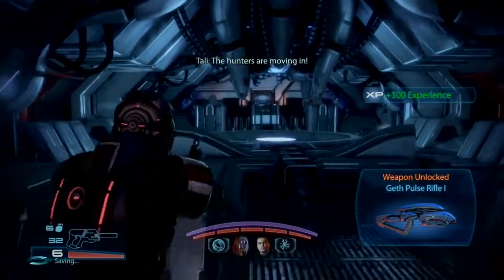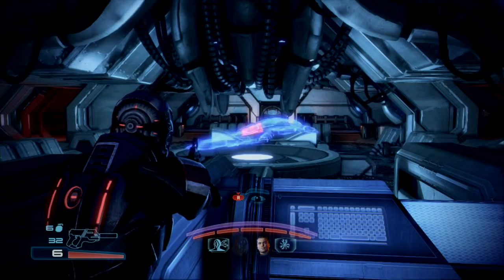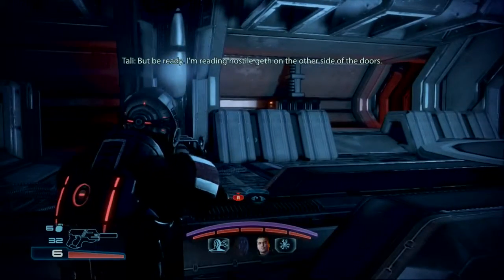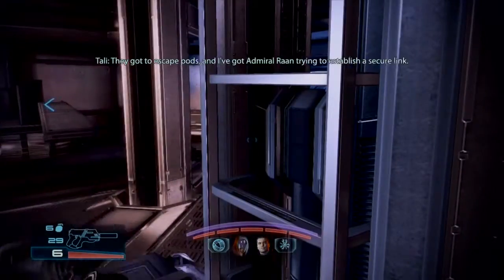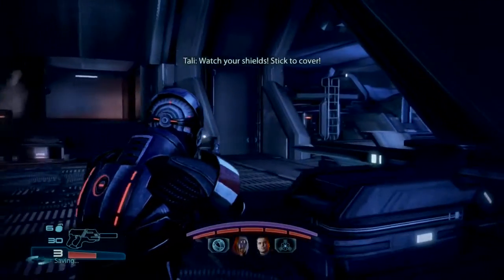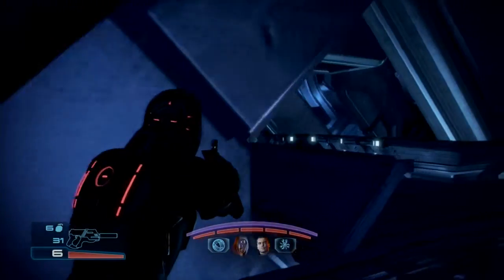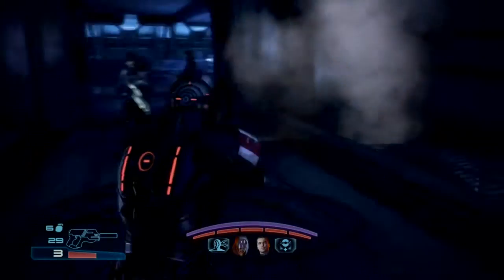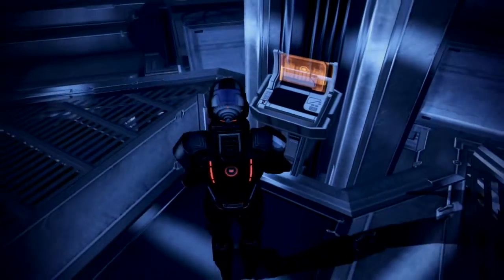Let's Play Mass Effect 3 - PART 72 - Shackled AI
So apparently I was feeling a little bit sassy with my annotations when editing together this particular video, though I think it gives it a nice touch. Thoughts? Anyway we continue our raid of the Geth Dreadnaught in an attempt to shut down the Reaper signal giving the Geth their upgrades (and the whole mind control thing) and you are not going to believe how they're doing it.